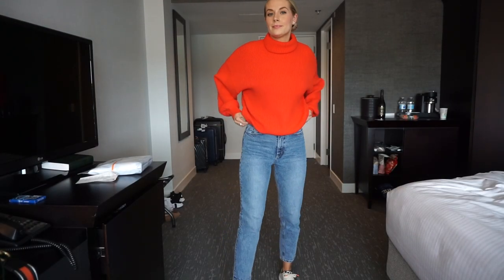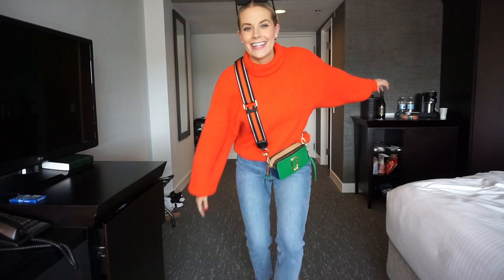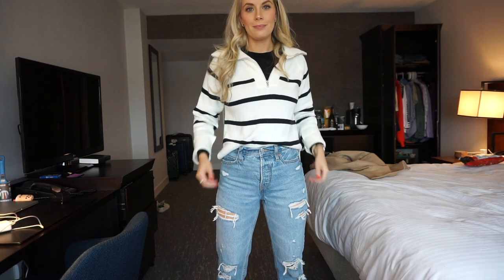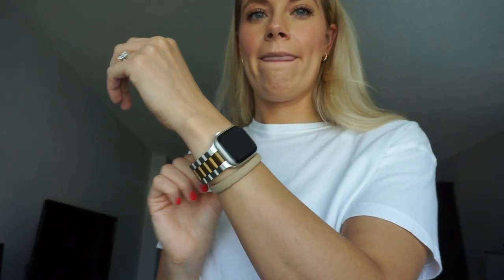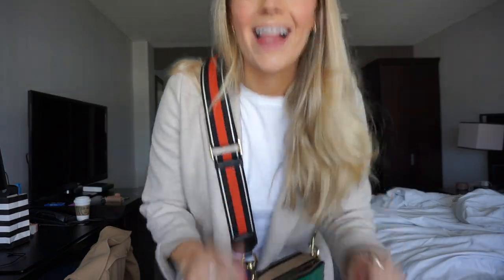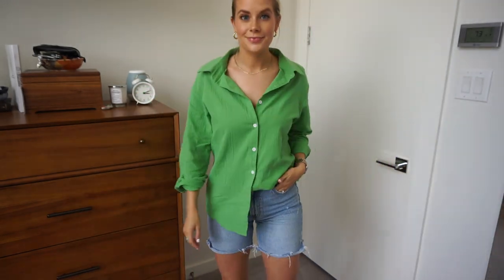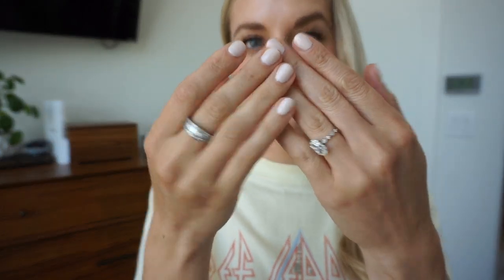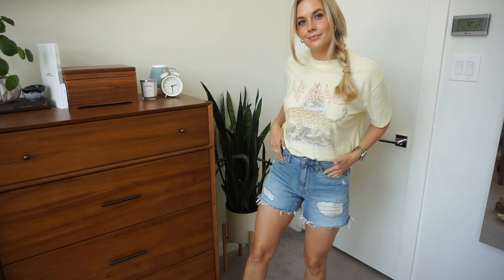SPRING OUTFITS OF THE WEEEK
Hey Everybody!
I hope you guys enjoy this weeks spring outfits of the week.

OUTFIT 1
Red/orange Sweater: old from Zara